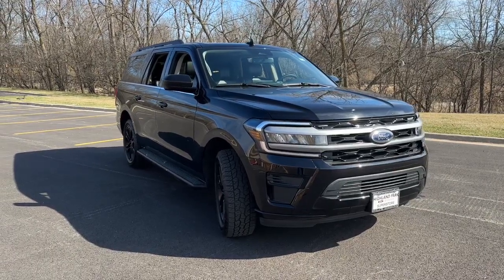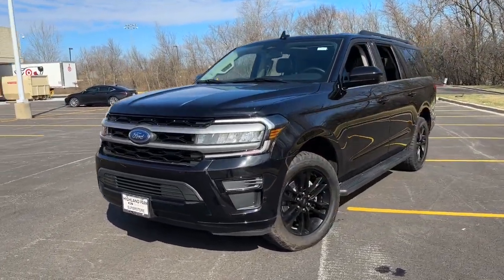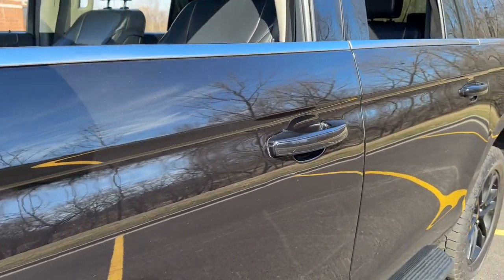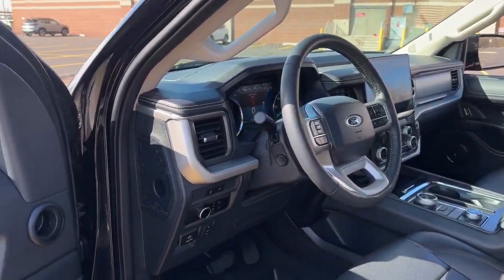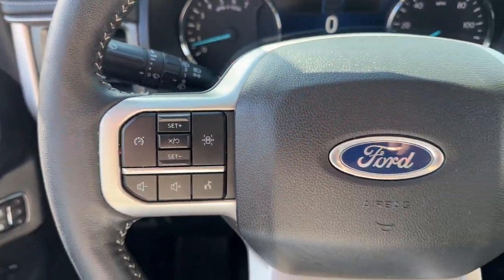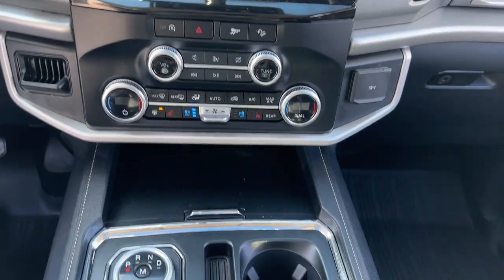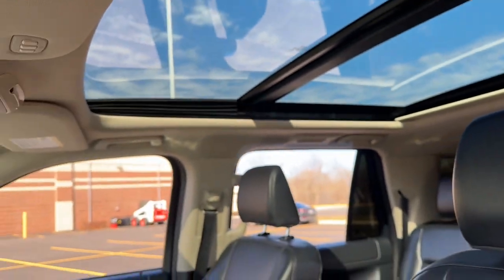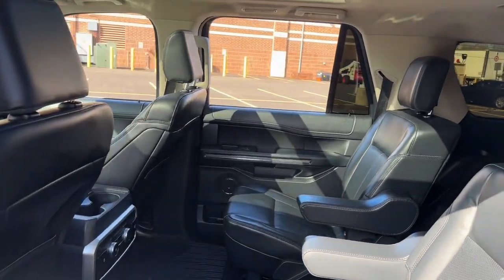2024 Ford Expedition_Max near me Highland Park, Arlington Heights, Skokie, Libertyville, Glenview, I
Agate Black Metallic Used 2024 Ford Expedition_Max XLT available near me in HIghland Park, Illinois at Highland Park Ford. Servicing the Arlington Heights, Skokie, Libertyville, Glenview, IL area.

CALL OUR SALES DEPARTMENT TODAY 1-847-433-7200 TO GET ALL THE DETAILS ON THIS VEHICLE AS WELL AS INFORMATION ON ALL THE INCENTIVES AVAILABLE! We are not responsible for any typos or errors on the information provided here. Price excludes tax title license and documentary service fee.
ENGINE: 3.5L ECOBOOST V6  (STD),Turbocharged,Four Wheel Drive,Tow Hitch,Power Steering,ABS,4-Wheel Disc Brakes,Brake Assist,Aluminum Wheels,Tires - Front All-Terrain,Tires - Rear All-Terrain,Conventional Spare Tire,Heated Mirrors,Power Mirror(s),Rear Defrost,Privacy Glass,Intermittent Wipers,Variable Speed Intermittent Wipers,Rear Spoiler,Running Boards/Side Steps,Power Door Locks,Daytime Running Lights,Automatic Headlights,LED Headlights,Automatic Highbeams,AM/FM Stereo,Satellite Radio,MP3 Player,Auxiliary Audio Input,Requires Subscription,Satellite Radio,MP3 Player,Steering Wheel Audio Controls,Auxiliary Audio Input,Requires Subscription,AM/FM Stereo,Satellite Radio,Requires Subscription,MP3 Player,Bluetooth Connection,Telematics,Auxiliary Audio Input,WiFi Hotspot,Smart Device Integration,Requires Subscription,Bluetooth Connection,Power Driver Seat,Bucket Seats,Driver Adjustable Lumbar,Power Driver Seat,Driver Adjustable Lumbar,Pass-Through Rear Seat,Rear Bench Seat,Adjustable Steering Wheel,Trip Computer,Power Windows,WiFi Hotspot,3rd Row Seat,Leather Steering Wheel,Keyless Start,Keyless Entry,Power Door Locks,Universal Garage Door Opener,Cruise Control,Climate Control,Multi-Zone A/C,A/C,A/C,Rear A/C,3rd Row Seat,Power Driver Seat,Cloth Seats,Bucket Seats,Driver Adjustable Lumbar,Driver Vanity Mirror,Passenger Vanity Mirror,Driver Illuminated Vanity Mirror,Passenger Illuminated Visor Mirror,Auto-Dimming Rearview Mirror,Floor Mats,Remote Engine Start,Requires Subscription,Navigation System,Smart Device Integration,Power Windows,Power Door Locks,Trip Computer,Security System,Immobilizer,Traction Control,Stability Control,Traction Control,Front Side Air Bag,Telematics,Requires Subscription,Rear Parking Aid,Blind Spot Monitor,Cross-Traffic Alert,Lane Departure Warning,Lane Keeping Assist,Lane Departure Warning,Front Collision Mitigation,Driver Monitoring,Tire Pressure Monitor,Driver Air Bag,Passenger Air Bag,Front Head Air Bag,Rear Head Air Bag,Passenger Air Bag Sensor,Driver Restriction Features,Child Safety Locks,Back-Up Camera